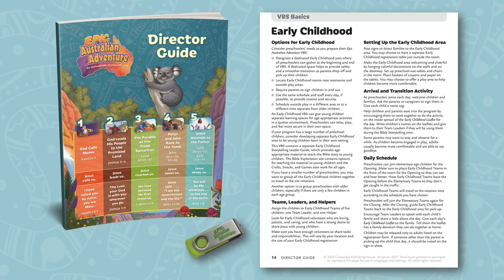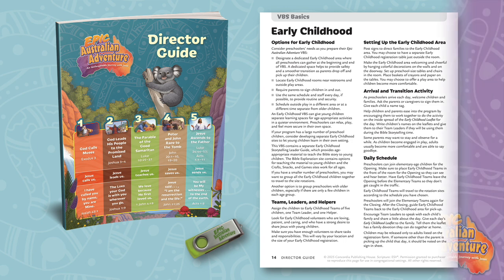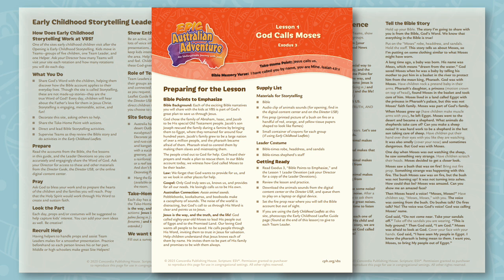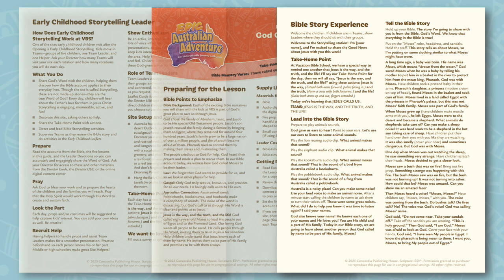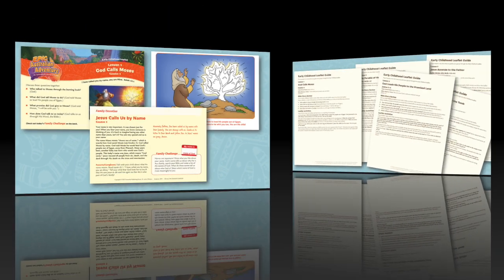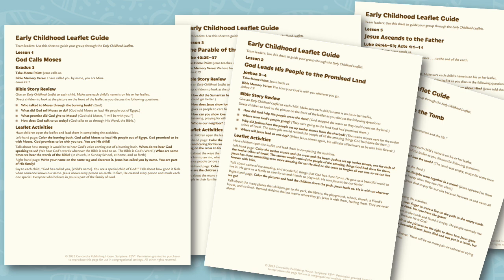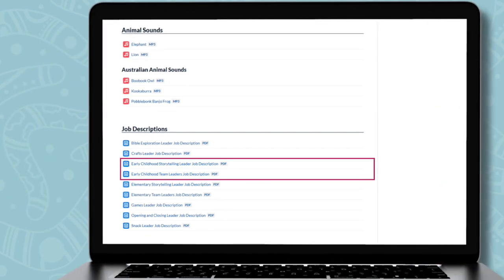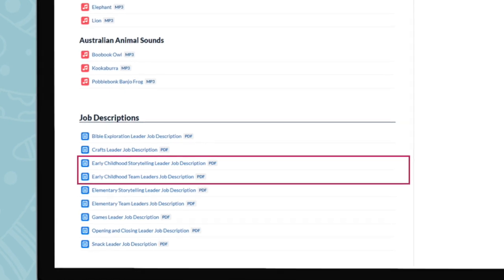Early Childhood Materials for Epic Australian Adventure | VBS 2025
Epic Australian Adventure has materials ready for you to use with your early childhood kids. See the epic tools waiting for you in your Starter Kit and order one today